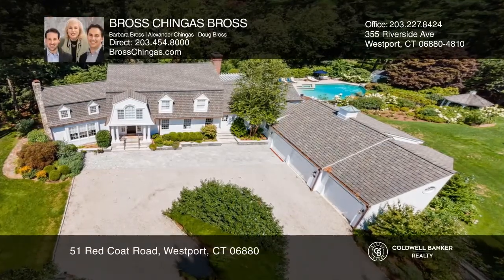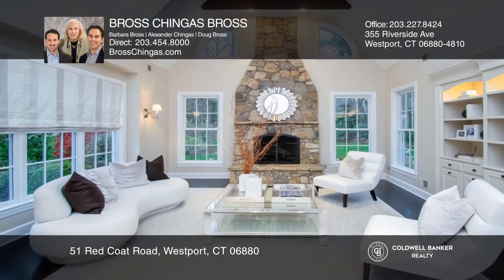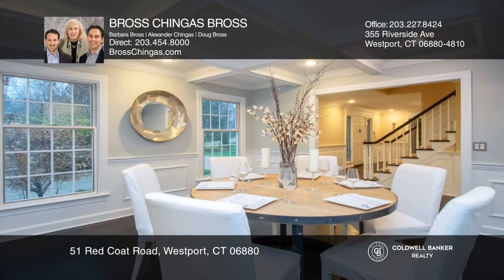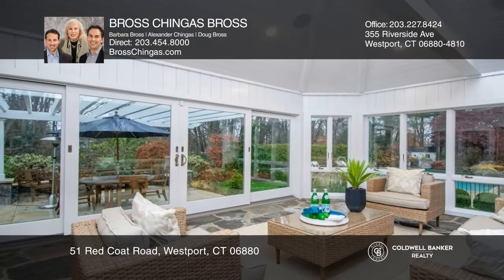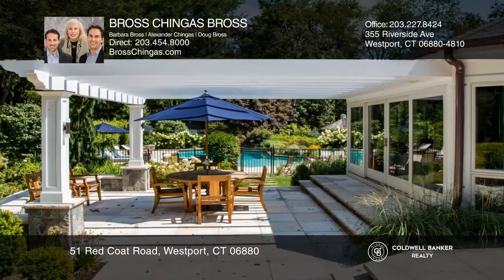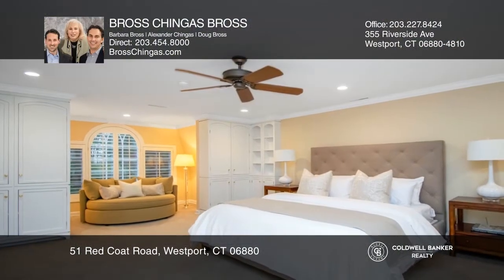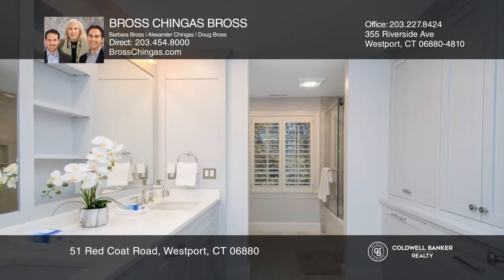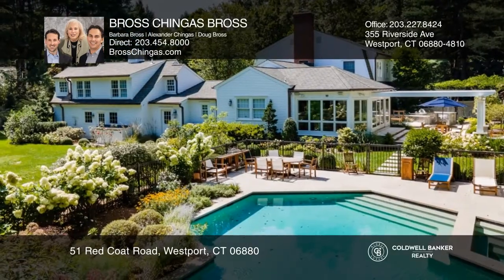51 Red Coat Road Westport, CT | ColdwellBankerHomes.com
51 Red Coat Road, Westport, CT

An exceptional residence awaits on two acres of spectacular, professionally-landscaped property with gunite pool and myriad amenities for maximum enjoyment. Set on a quiet lane with four homes in the prime Red Coat estate section of Westport, this five bedroom Colonial has a flexible layout to suit